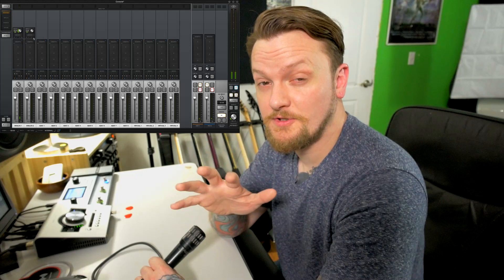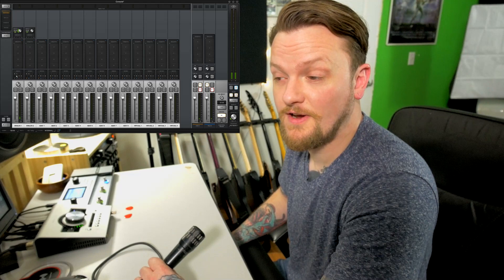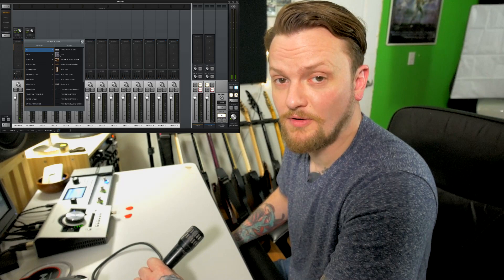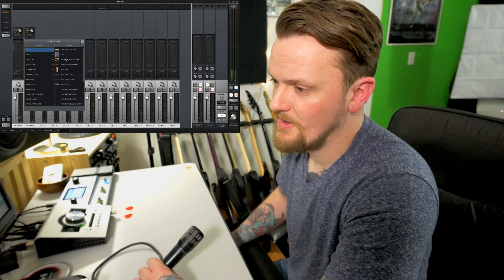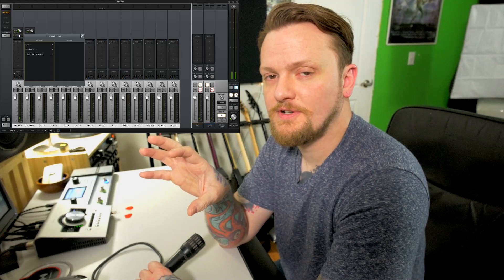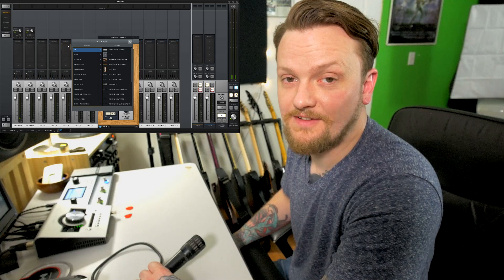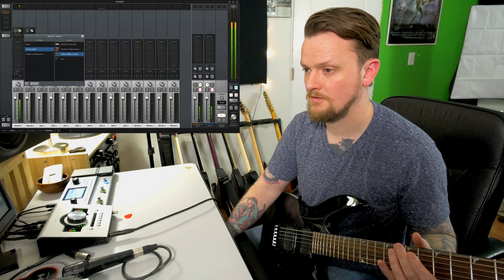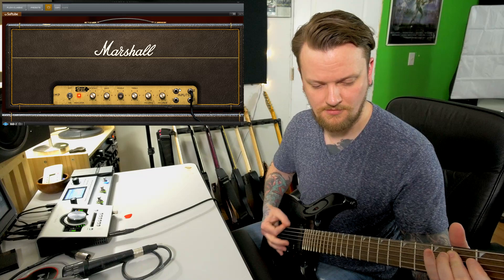UAD Apollo Twin Duo, the fanciest monitor controller - Review and Demo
Hey everyone! Just wanted to post a quick video on the UAD Apollo Twin Duo USB. This unit from Universal Audio is really neat, and has a lot of things that you can do with it. I originally was just looking for a monitor controller, and got sucked down a rabbit hole of gear hunting. I landed on this, simply because it's really feature packed, and plus... it looks pretty cool.

Also, I didn't mention in the video, but I upgraded from a scarlett 18i20... and yes, this really does sound that much better. Even just the play back through the monitors has a notable improvement.

Thank you so much for checking out my videos.